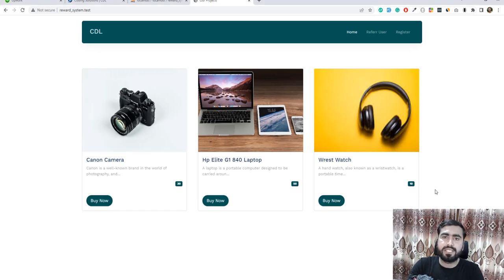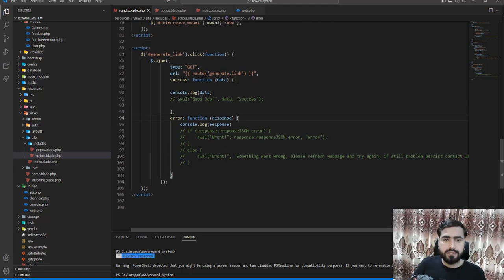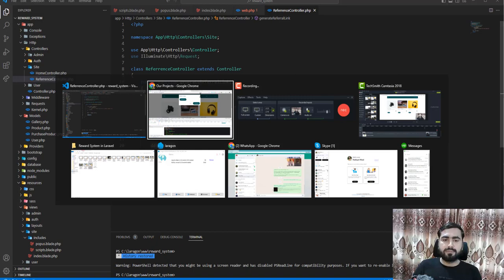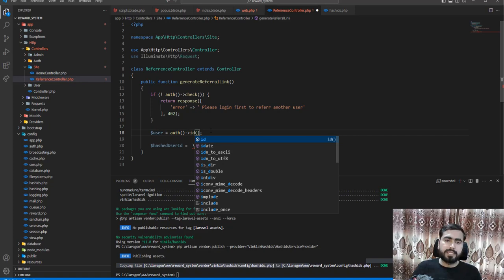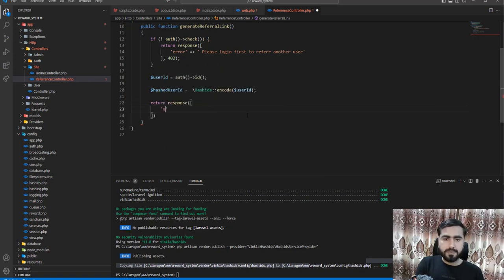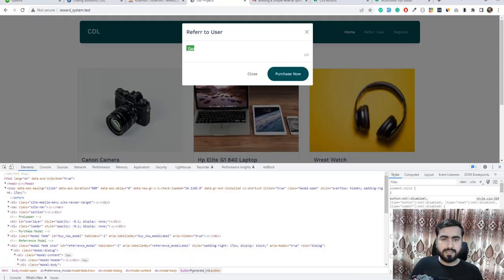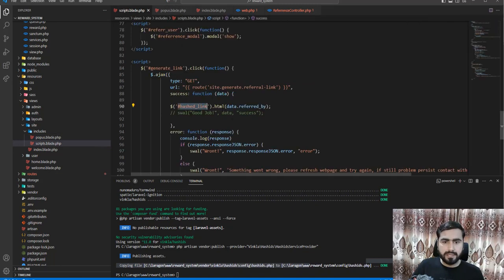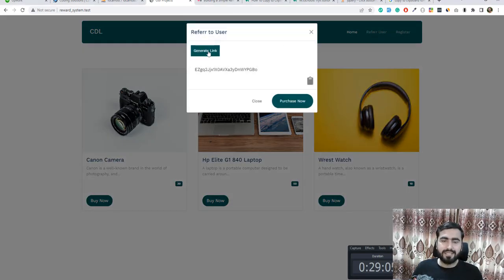#20 Generate Referrence Link in Laravel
Generate Referrence Link in Laravel